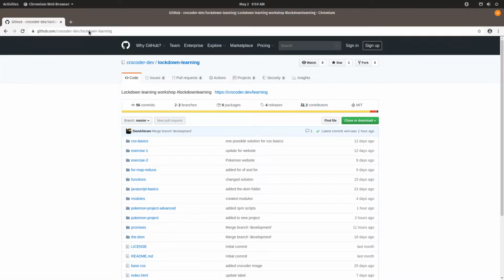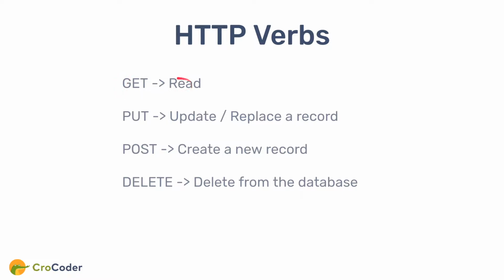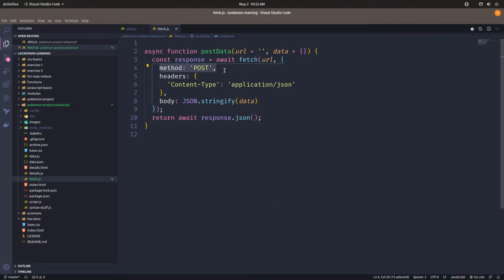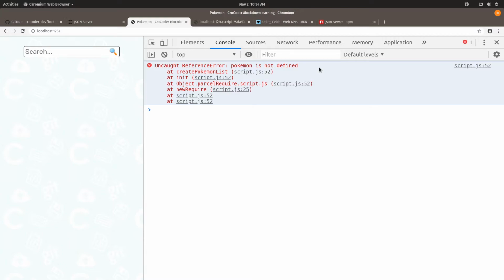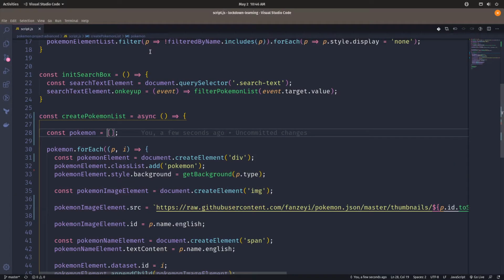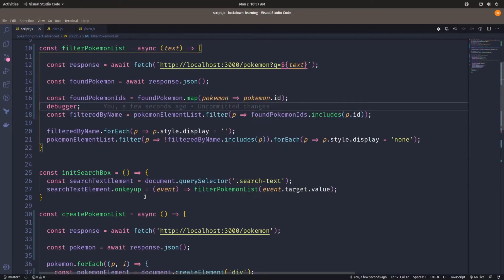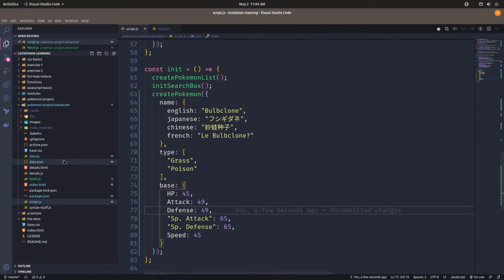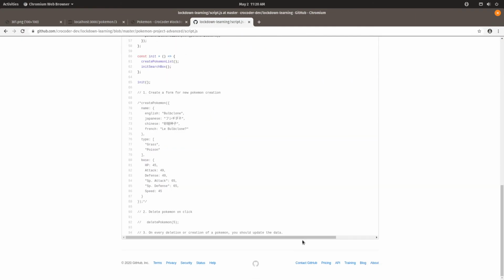Pokemon advanced - Exercise 3 - CroCoder Lockdown Learning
In this episode of Lockdown Learning, our Senior Backend and DevOps Engineer David goes through a basic web application architecture exercise.

— SOCIAL —